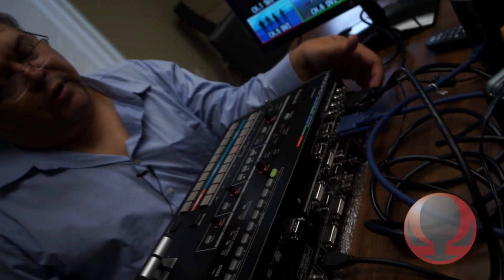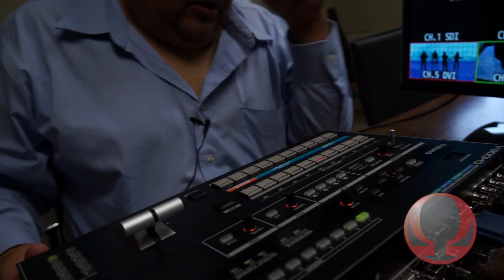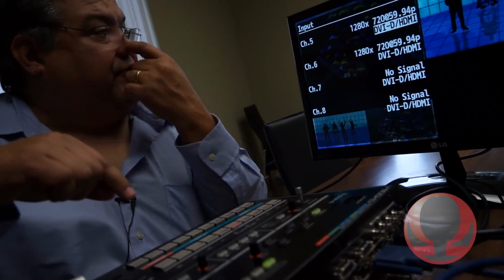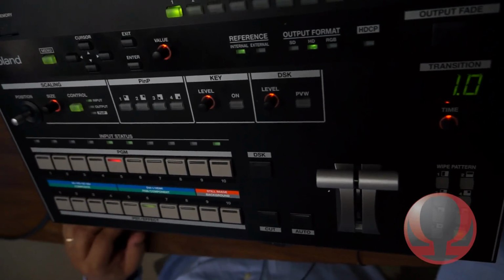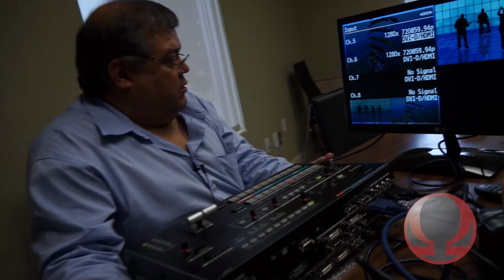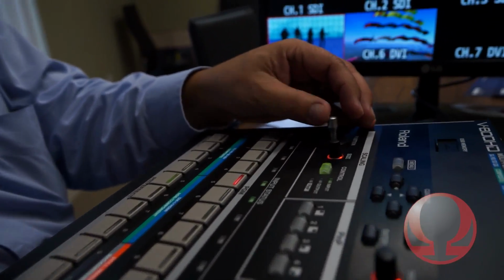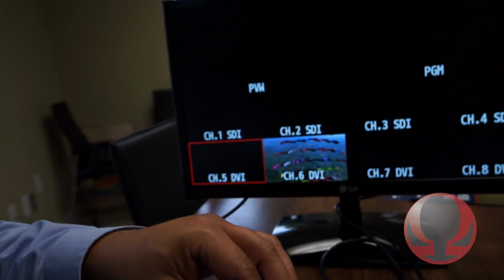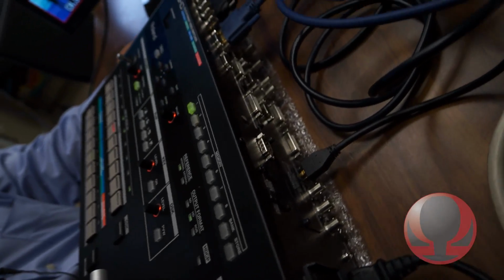Shooting video on the Sony NEX-EA50: Roland V-800HD Demo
We had just received the Sony NEX-EA50 camera which we used to shoot this demonstration.

Camera gain: zero
Auto Iris (mainly F3.5)
White Balance: 3700 (manual)
OSS setting: Active mode
No color correction,1080 30p
Converted to ProRes for FCP7
5000 kb/sec limit in compressor on export